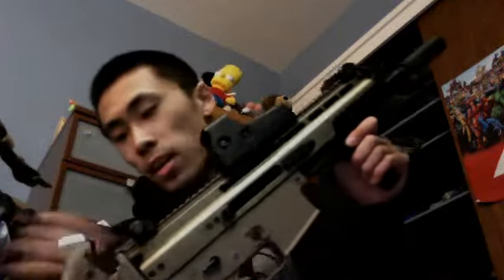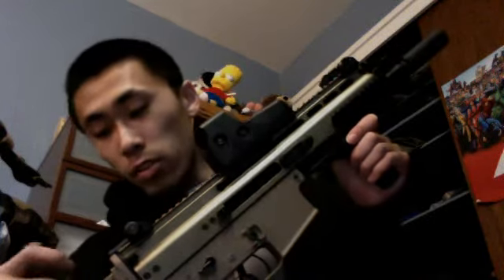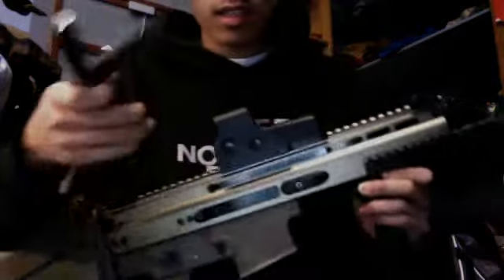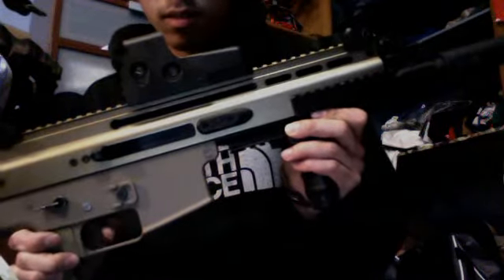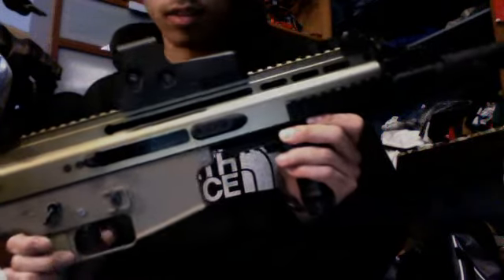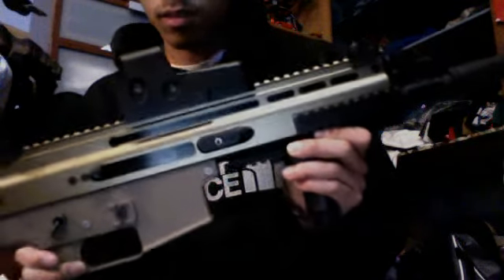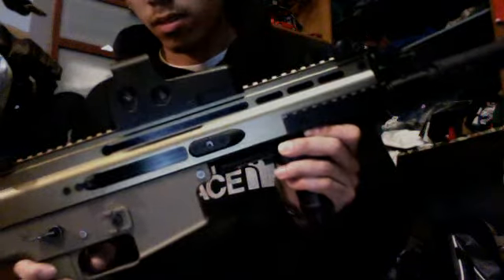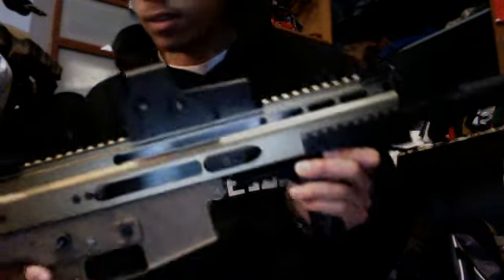Dboys scar with matrix tornado speed gearbox and matrix 3000 motor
Dboys scar upgraded. matrix lipoly ready tornado speed gear box and matrix 3000 motor combination to make a very fast gun. not sure how many rounds per seconds...